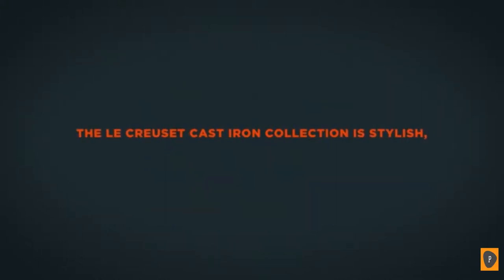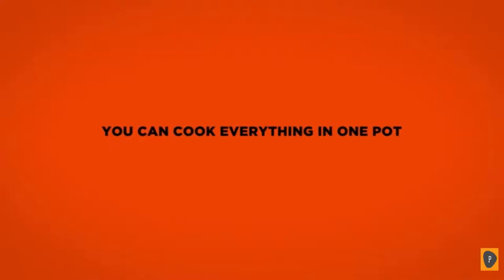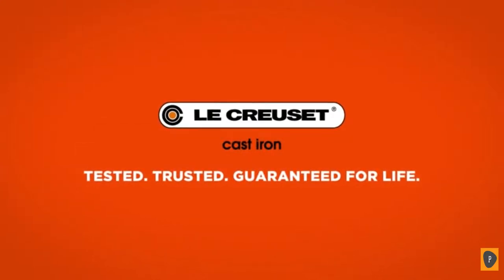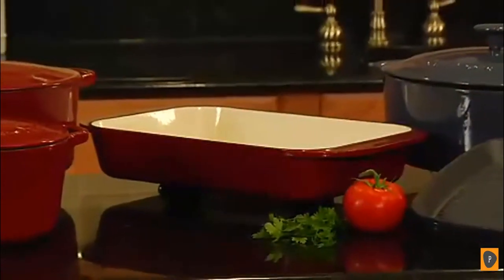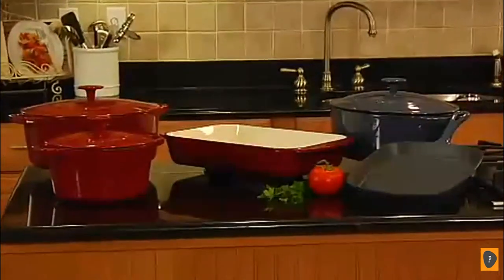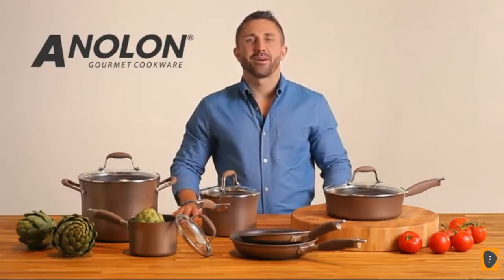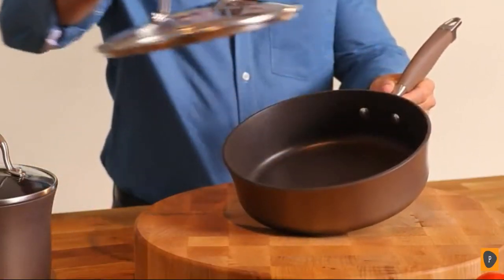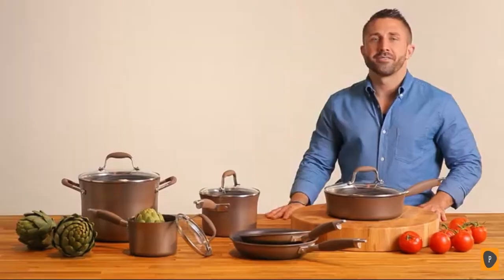Best Dutch Oven in 2019 - Top 6 Dutch Ovens Review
Links to the best dutch ovens we listed in today's dutch oven review video:
1. Le Creuset Stoneware Casserole

2. Emile Henry Flame Dutch Oven

3. Cuisinart CI670-30CR

4. GreenPan Lima

5. Anolon Advanced Bronze Casserole

6. Westinghouse WFL3CC

In today's video we reviewed the top 6 best dutch ovens on the market in 2019. We made this list based on our personal opinion and we ranked them in no particular order after doing our research based on their price, size,  durability ,brand reputation and more. A Dutch oven is an essential piece of cookware for every kitchen. The cast iron heavy, wide-lidded pot can pretty much do everything, from baking bread and simmering soups and stews to frying chicken. Sure, most Dutch ovens don't come cheap, but if you pick the right one, you’ll score one that lasts a lifetime. Thanks for watching and if this dutch oven review was helpful to you, please remember to leave a like and subscribe to our channel to see more videos like this in the future, and if you have any questions related to the cast iron dutch ovens listed here, leave a comment down below and we will get back to you as soon as we can.